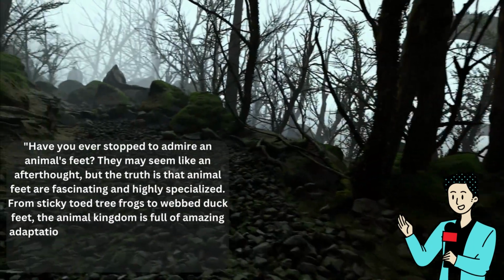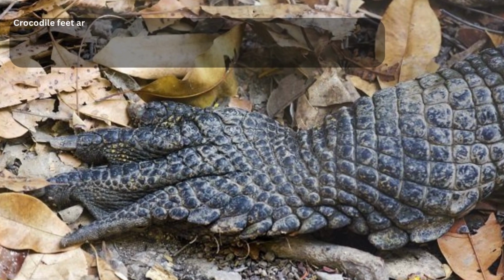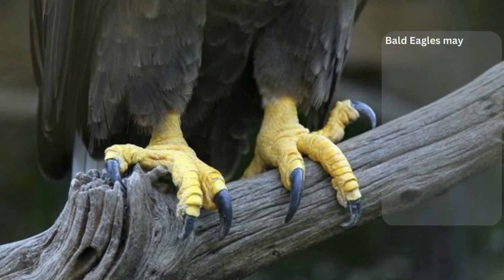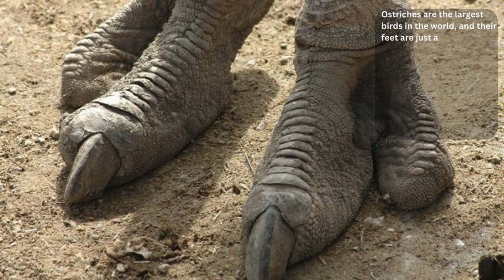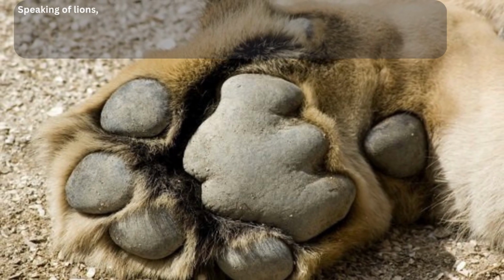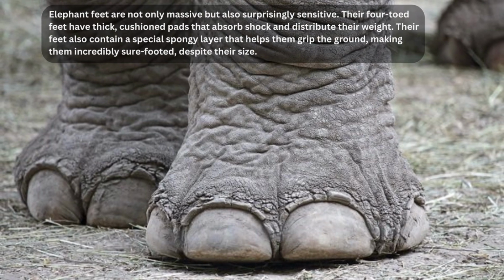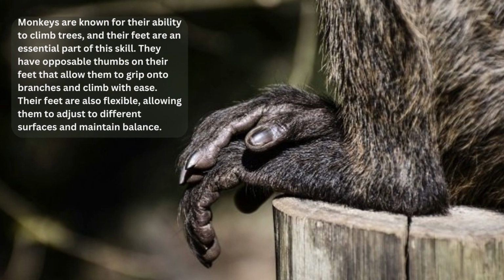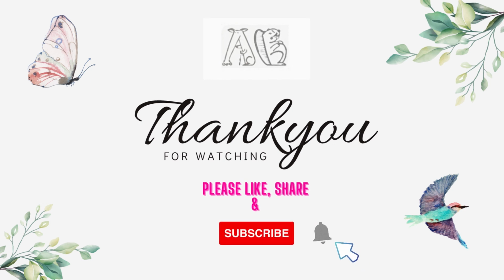The Wild World Of Animal Feet: Top Ten Coolest Feet In The Animal Kingdom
Have you ever stopped to admire an animal's feet? They may seem like an afterthought, but the truth is that animal feet are coolest and highly specialized. From clawed paws of lion to webbed duck feet, the animal kingdom is full of amazing adaptations for every environment. Today, we're going to see the top ten coolest wild animal feet in the world.

[📚 Books] Pepplay Step By Step Drawing Book Cute Farm Animal - Essential Skills

[🖨️ Printers] Add-it Printers 16 X 12

[🏕️ Outdoor and Camping] Olympus Binocular 10x50 S Including Strap

[📚 Books] Every Creature Has A Story : What Science Reveals About Animal Behaviour

[📷 Camera] Canon Eos 1500d 24

Welcome to all of you to WILDES LIFE YouTube Channel. Here you will get information about wild animals and pets as well. This Id is dedicated for small to large creatures especially wild in nature.
In this channel we will enjoy facts about animals, their activities, behaviors, conflicts with people in nature with lots of fun.